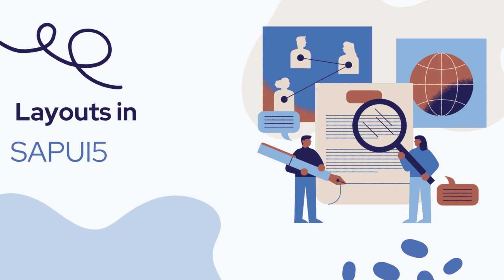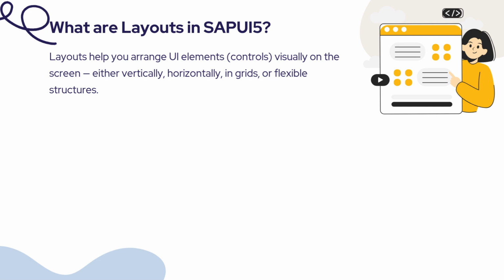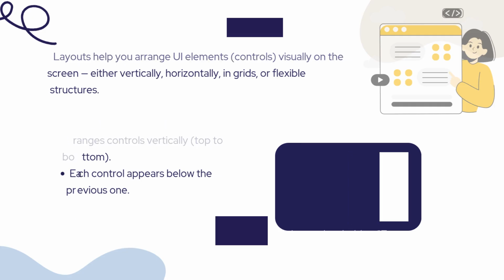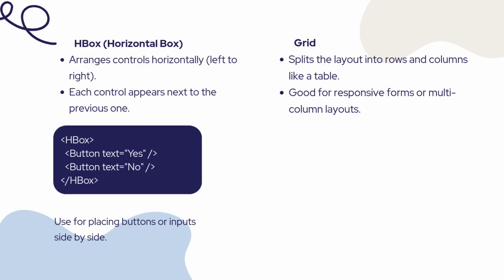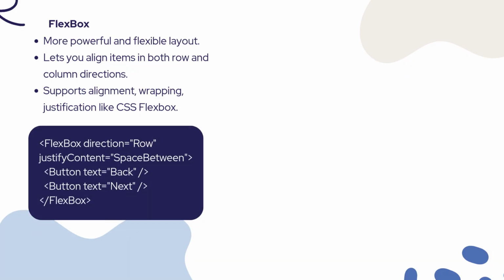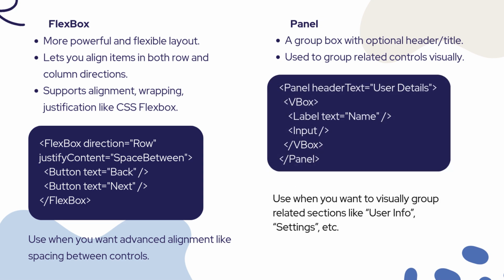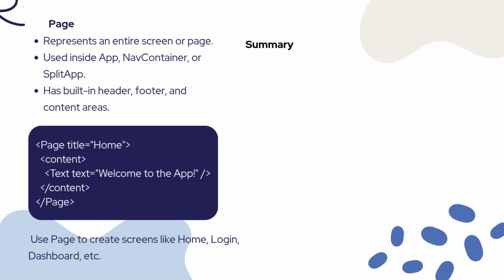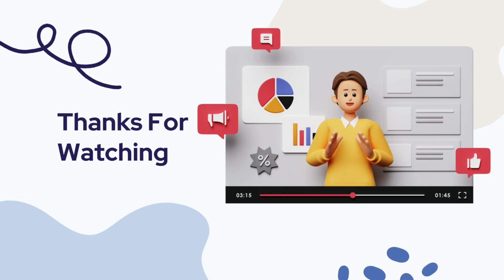Layouts in SAPUI5 | VBox, HBox, Grid, FlexBox, Panel, Page | CodeEdge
Welcome to CodeEdge! 🚀
In this video, we’ll explore Layouts in SAPUI5 — the building blocks that help you arrange your UI controls neatly on the screen.

✅ What are layouts in SAPUI5?
✅ VBox – vertical stacking
✅ HBox – horizontal arrangement
✅ Grid – rows and columns
✅ FlexBox – flexible alignment
✅ Panel – grouping content
✅ Page – full app screen layout

Perfect for SAP beginners, students, and developers who want to create clean, responsive Fiori-style applications.

📌 Topics Covered in This Video:
0:00 Intro
0:25 What are Layouts?
0:40 VBox
1:10 HBox
1:35 Grid
2:05 FlexBox
2:35 Panel
3:00 Page
3:25 Summary
3:50 Wrap-up

💻 What You’ll Learn in This Series:

SAPUI5 basics to advanced

How to structure UI in SAP apps

XML View examples for layouts